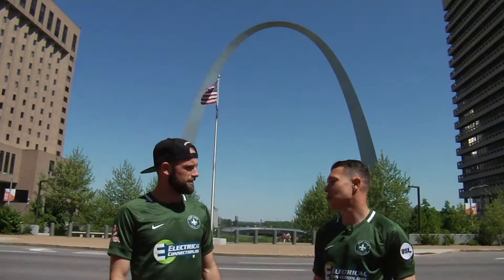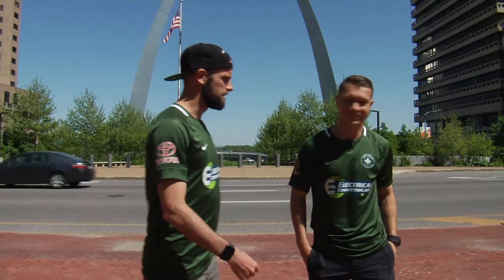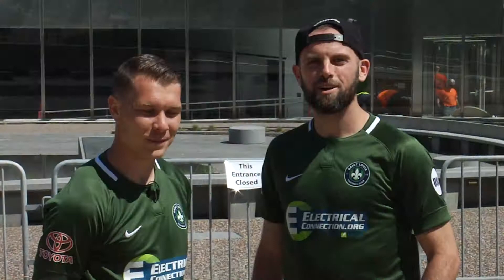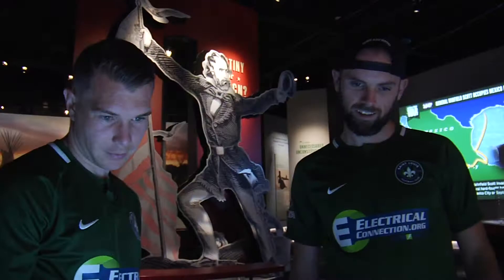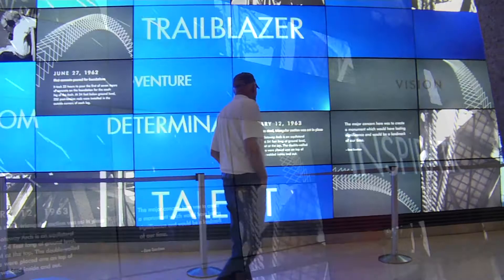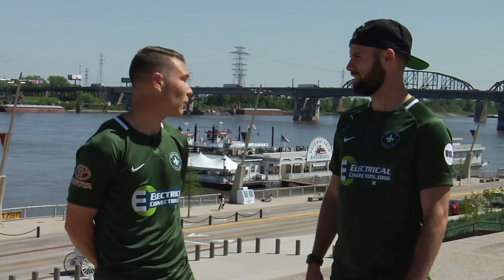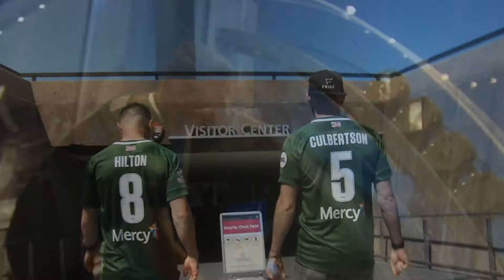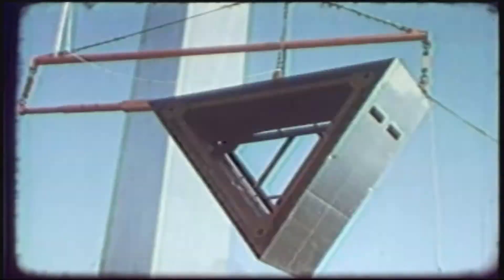Kyle & Lewis Visit The Arch